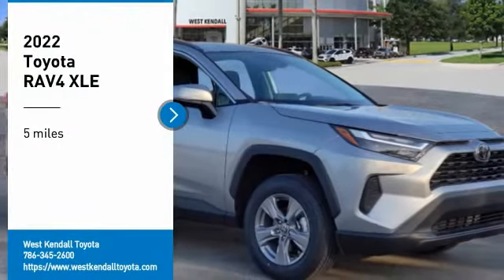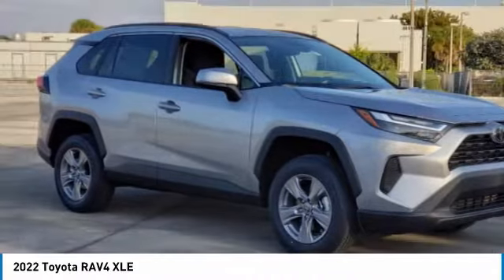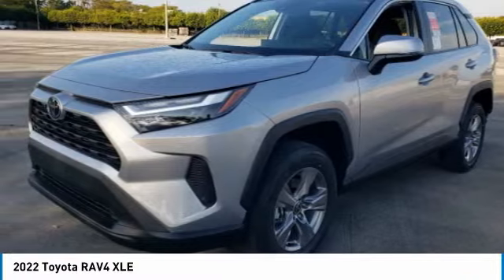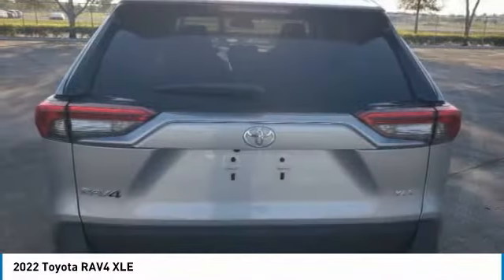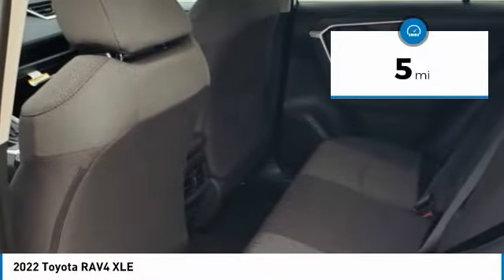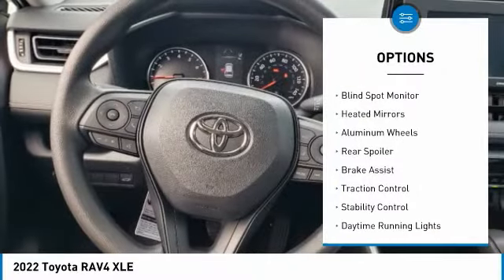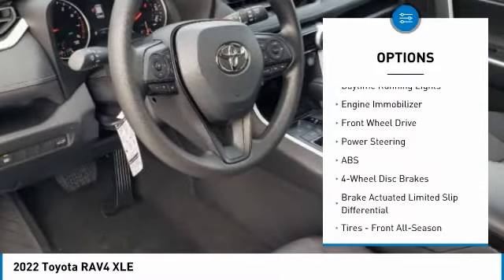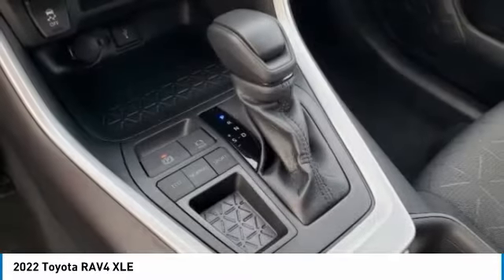2022 Toyota RAV4 W401351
2022 Silver Toyota RAV4 XLE 2.5L 4-Cylinder DOHC Dual VVT-iManager's Special, GREAT VALUE!, MUST SEE!, Includes the Remainder of the FACTORY Warranty, OPEN EVERY DAY FROM 9 TO 9, PLEASE CALL DIRECT . 27/35 City/Highway MPG